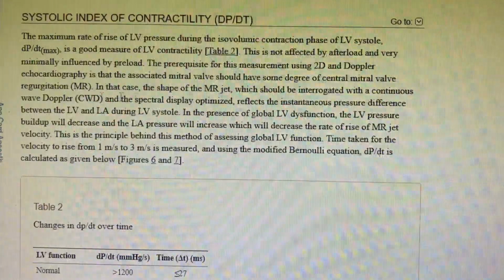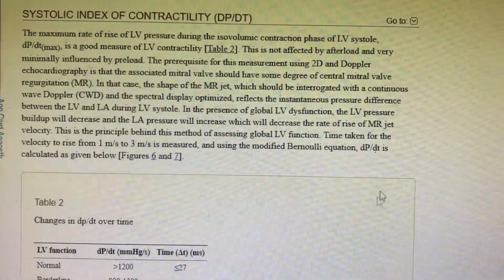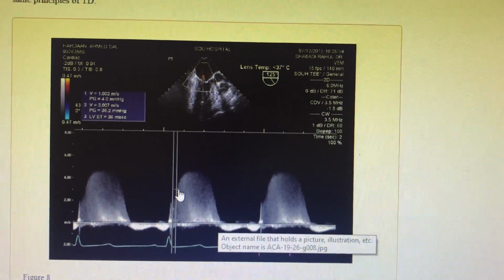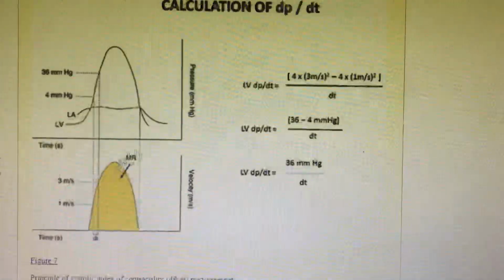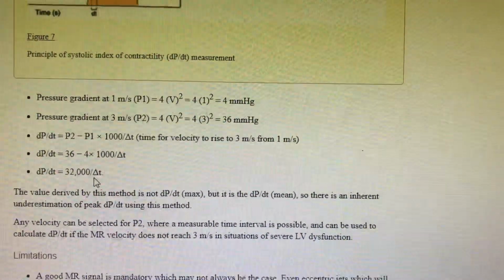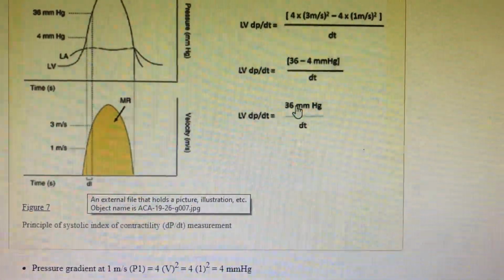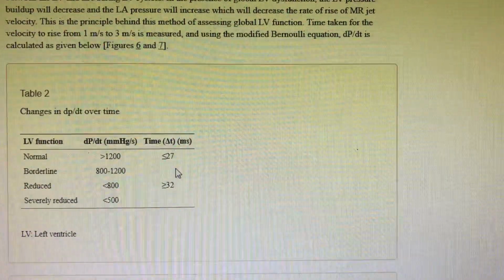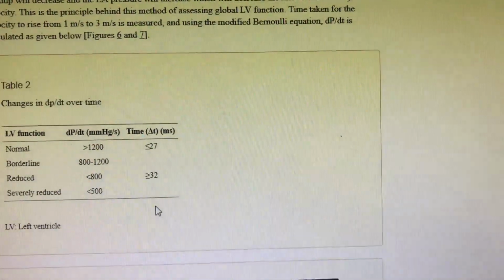Systolic index dp/dt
Basics of echocardiogram